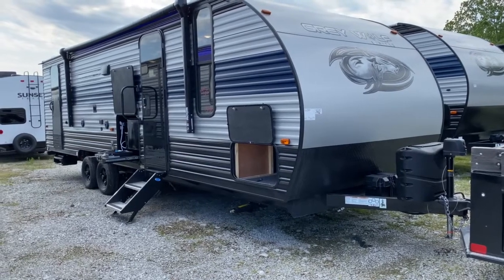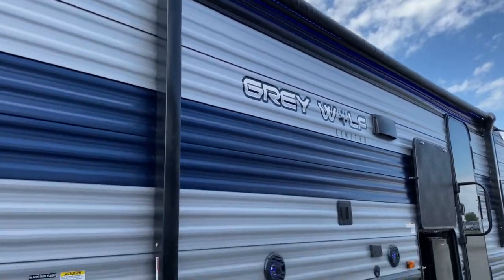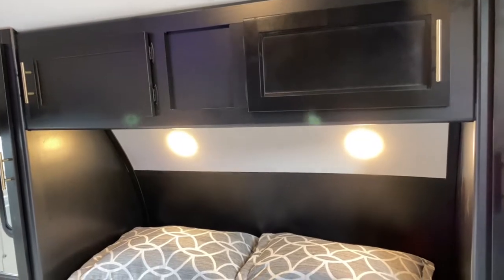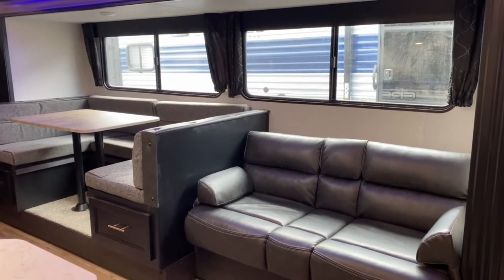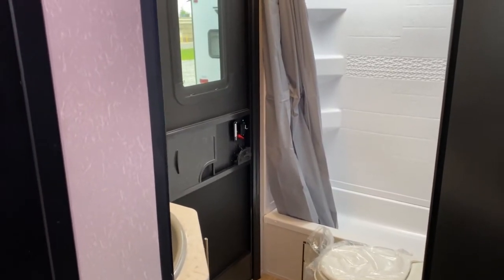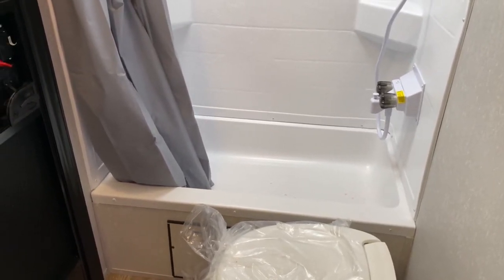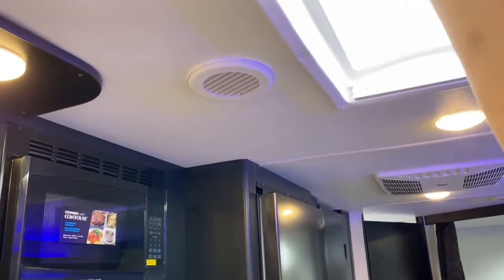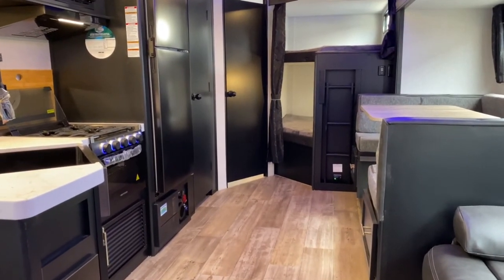2021 Grey Wolf 26DBH Double Bunk Bunkhouse Travel Trailer Tour | Tri State RV, Anna IL